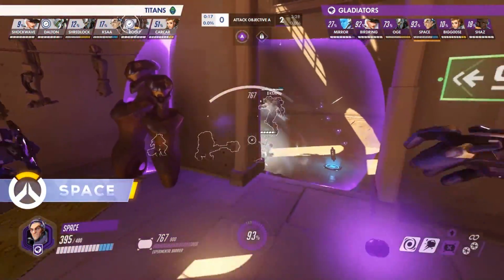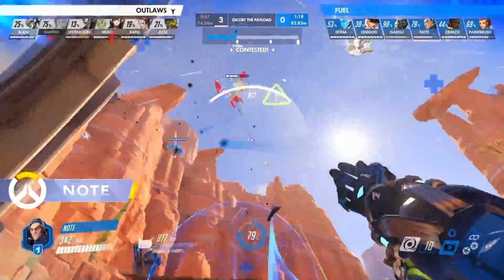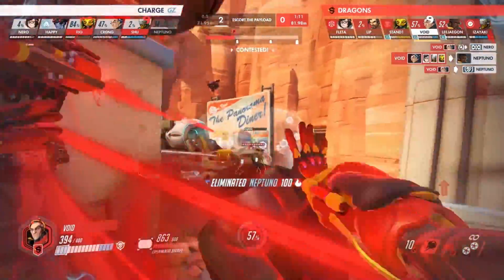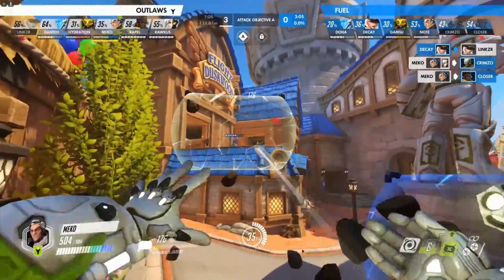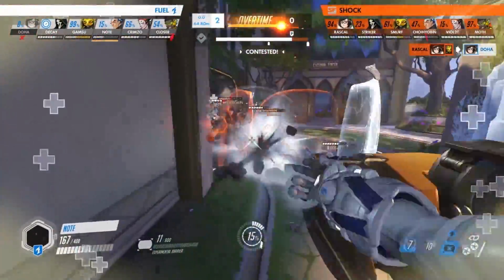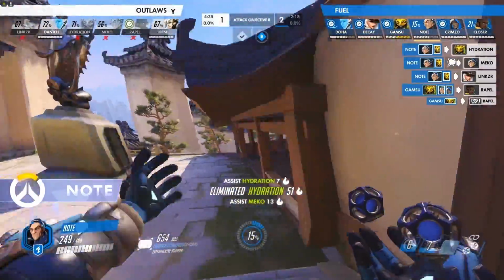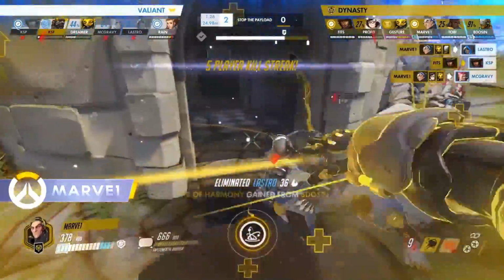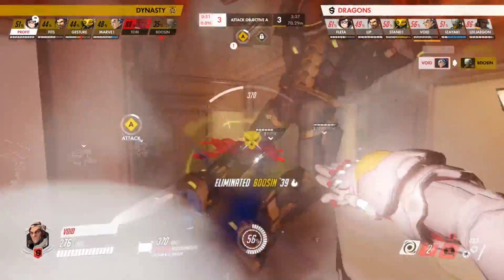BEST SIGMA OVERWATCH LEAGUE PLAYS - Overwatch Montage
Check out  :

Overwatch League :

Youtube.com/OverwatchLeague

Cjbeards & Fayr - Cubeponk | FreeMusicWave

This video was Produced & Edited by Pro Spotlight.